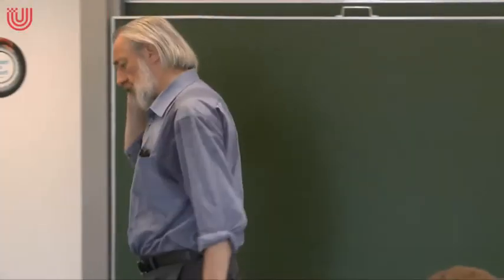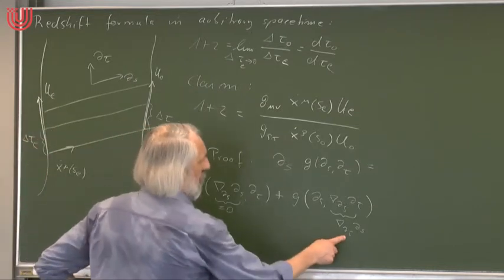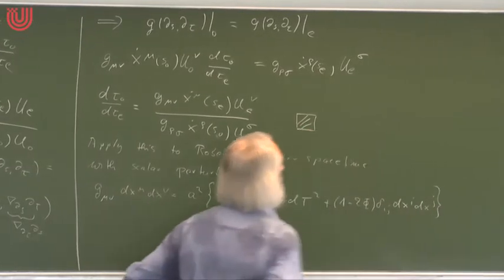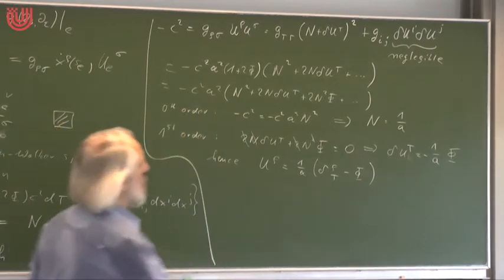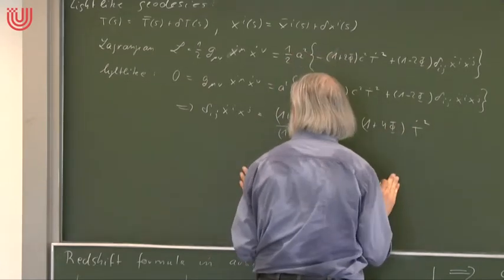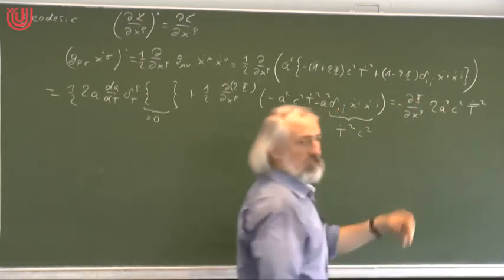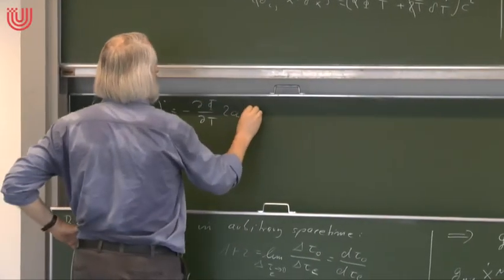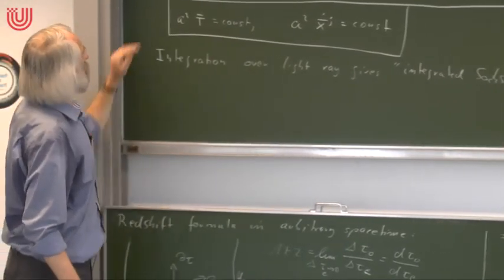Physical Cosmology - Volker Perlick - Lecture 22